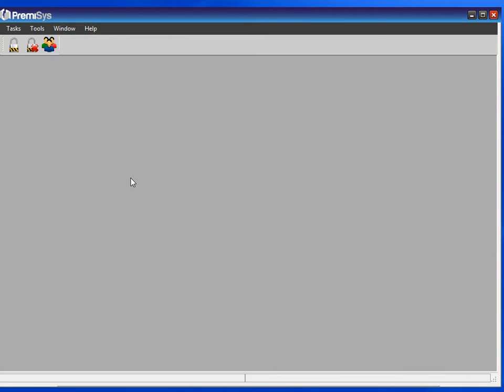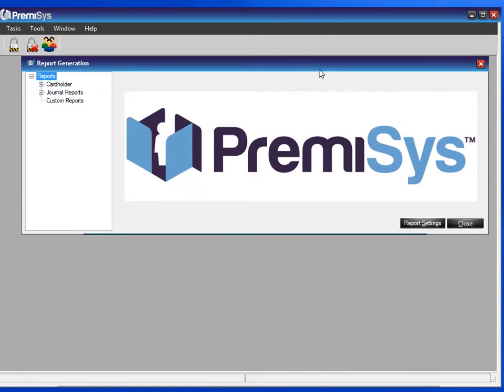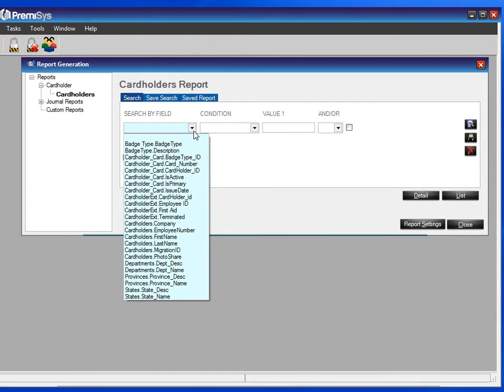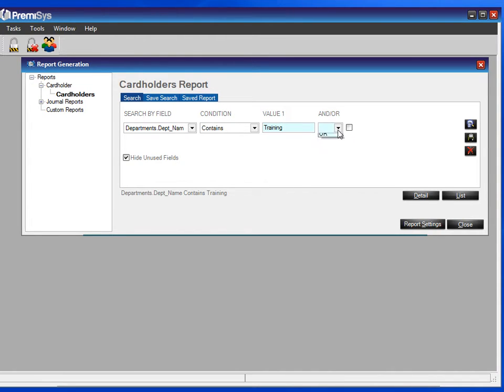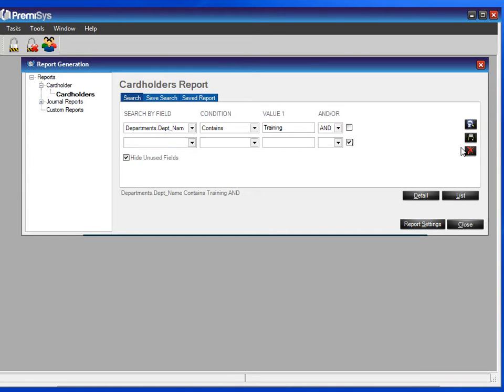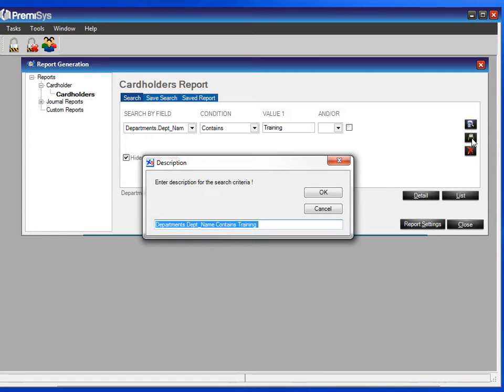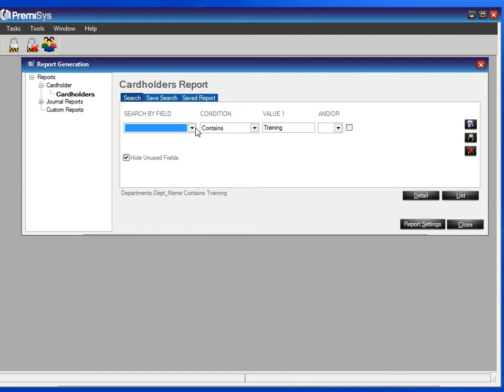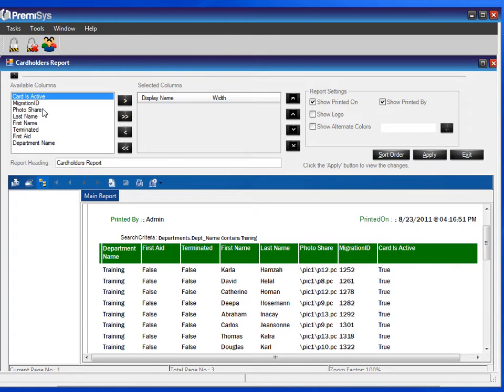Running cardholder reports